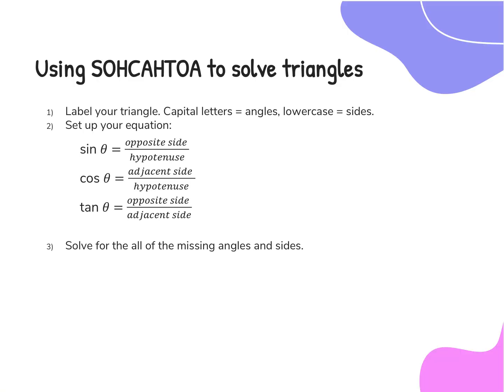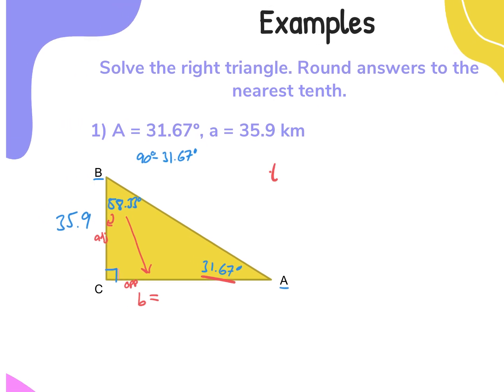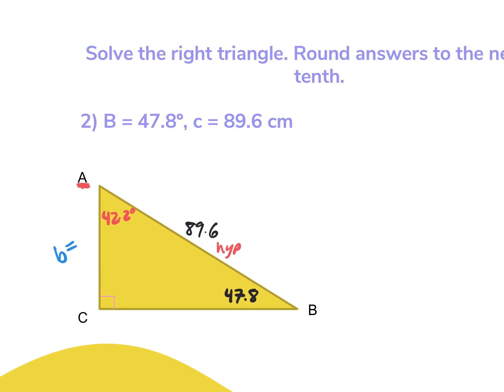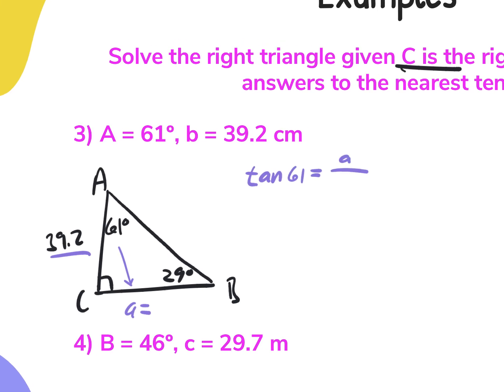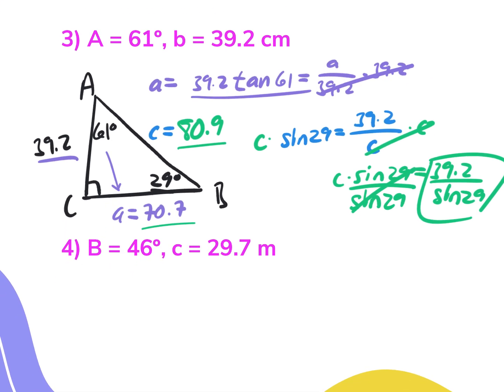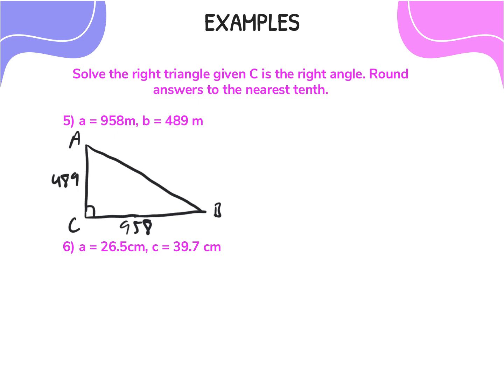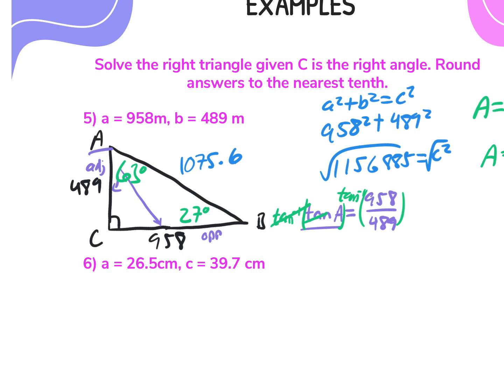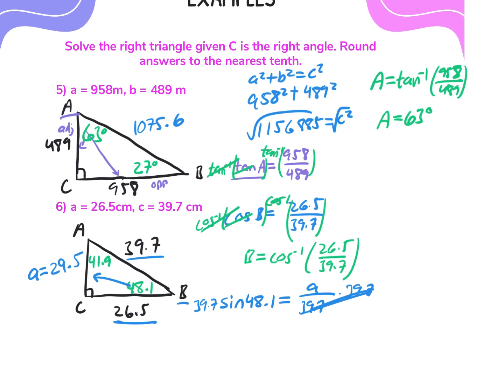Algebra 2 - Chapter 6.3 - Solving Right Triangles